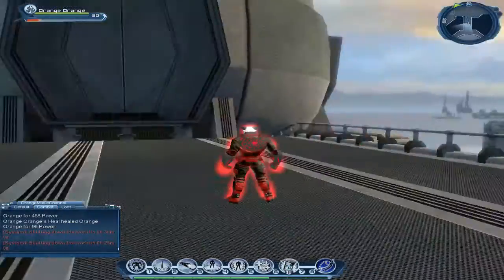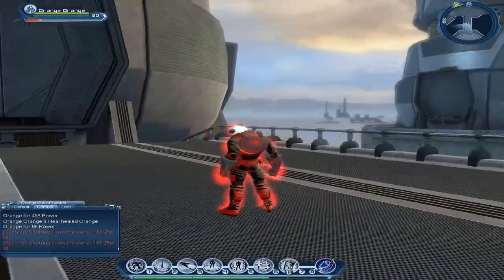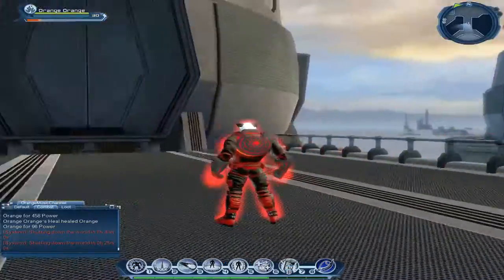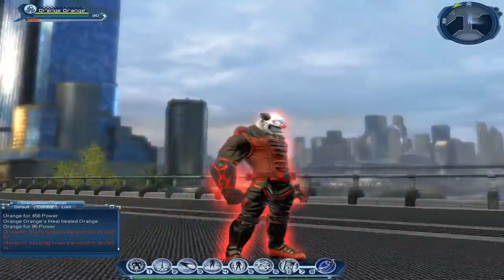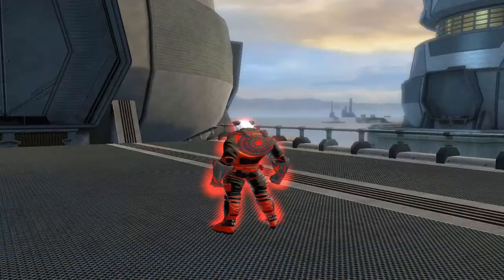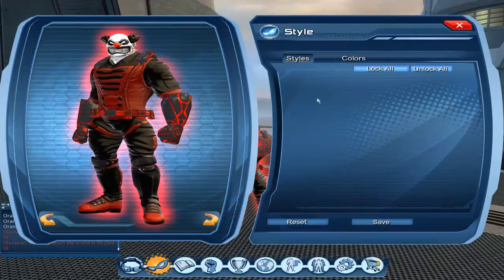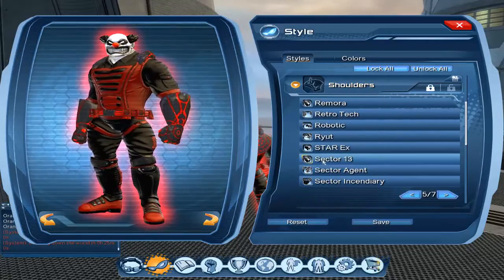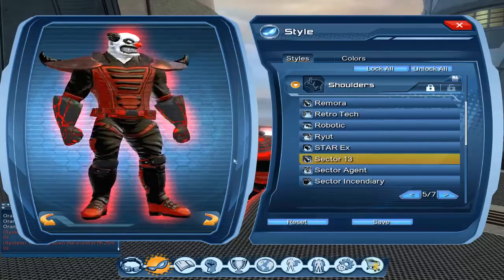DCUO - Rare lantern styles + DLC 9 talk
My 1st commentary...yey ^_^